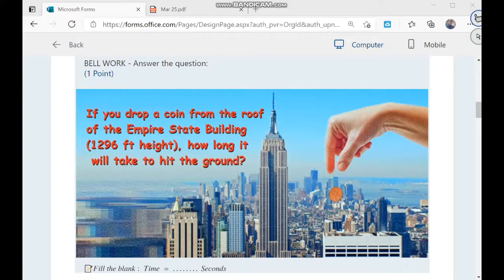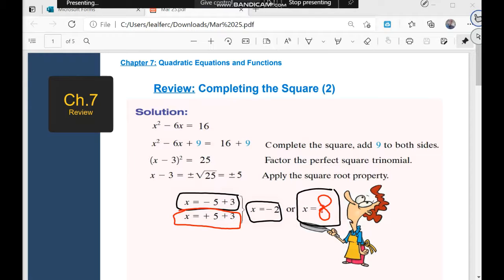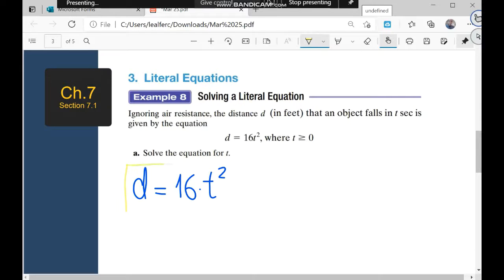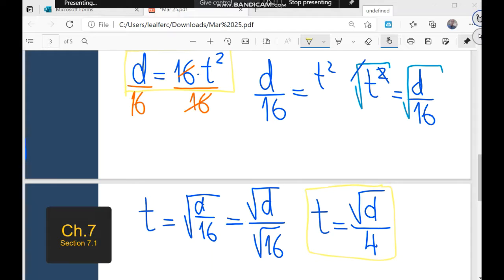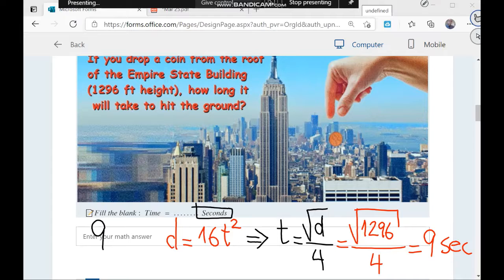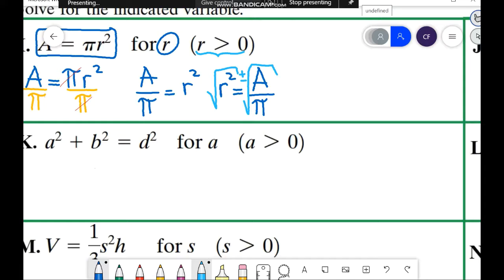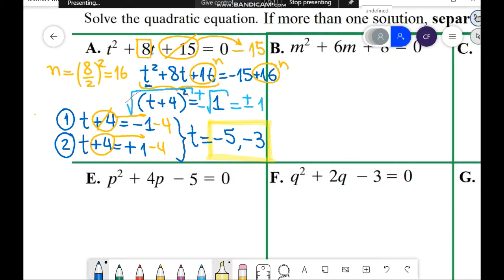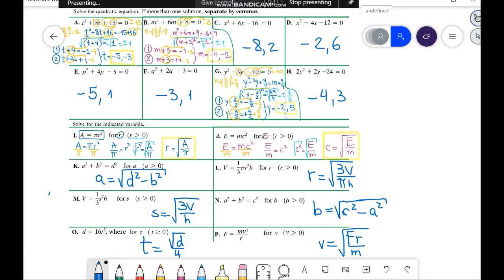Mar 25 MCR